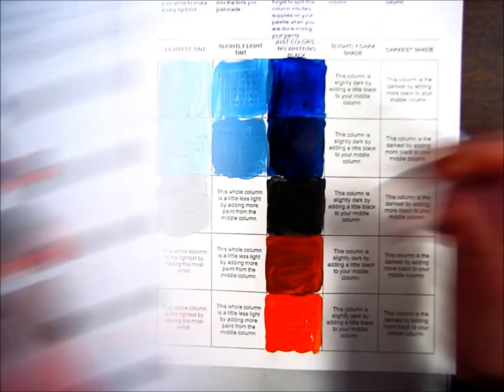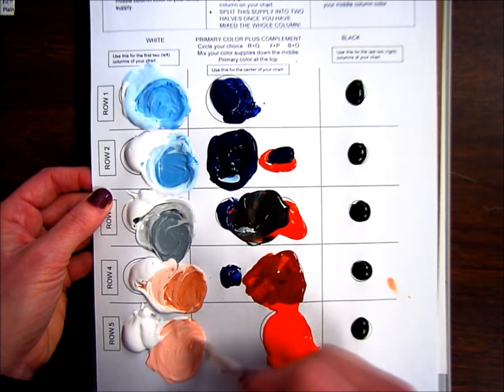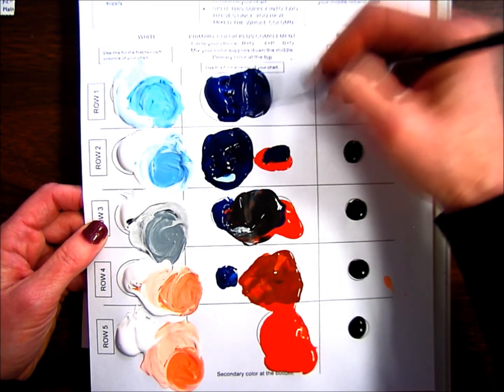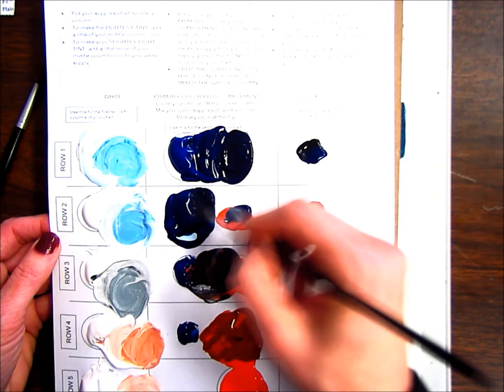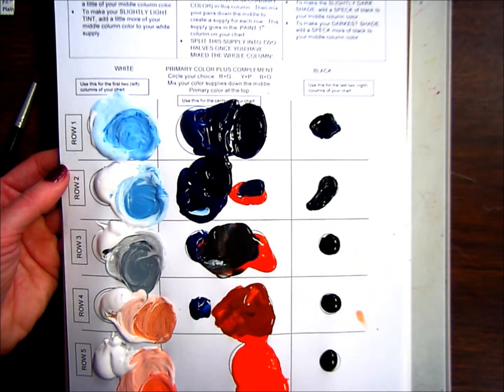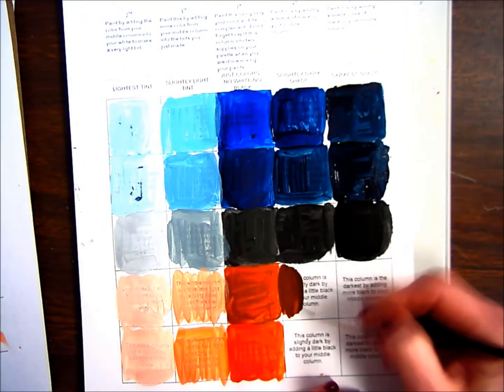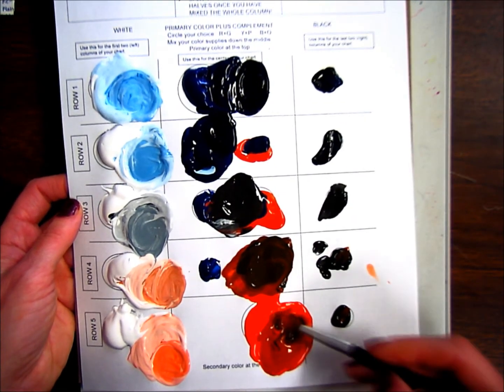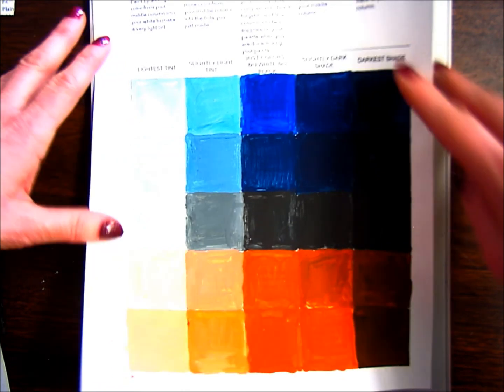Value Intensity Grid Video part 2